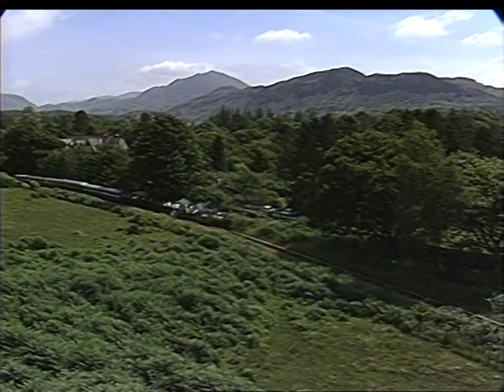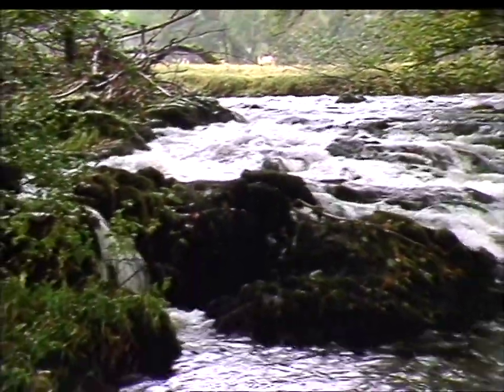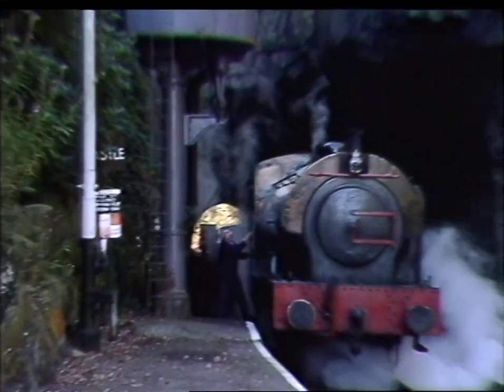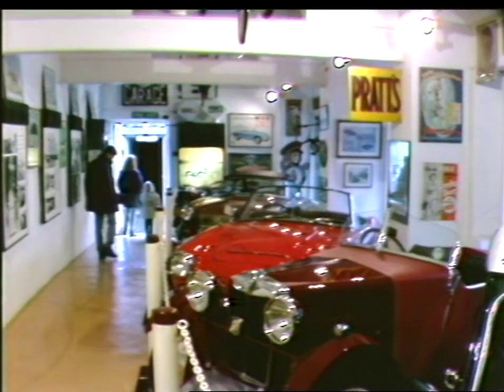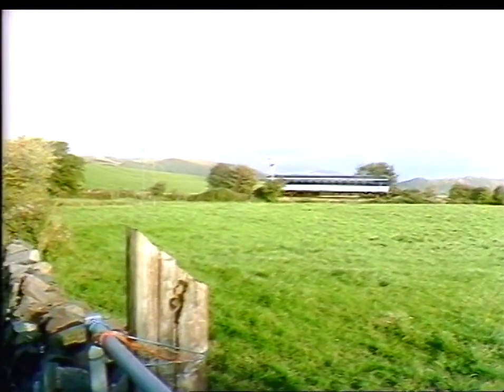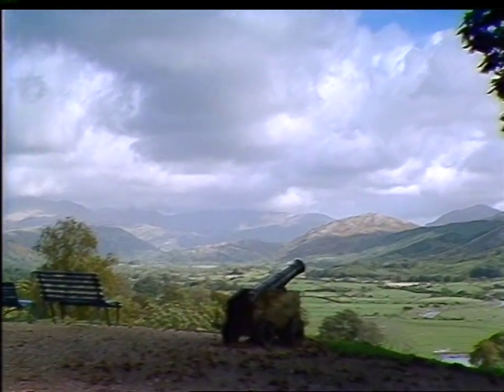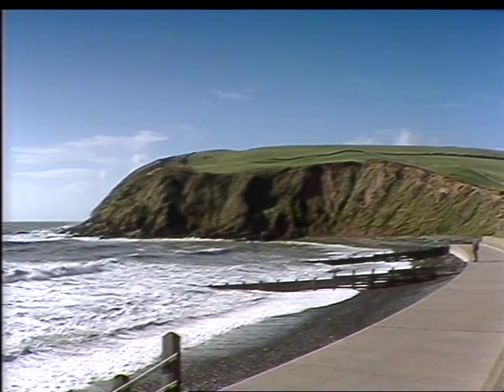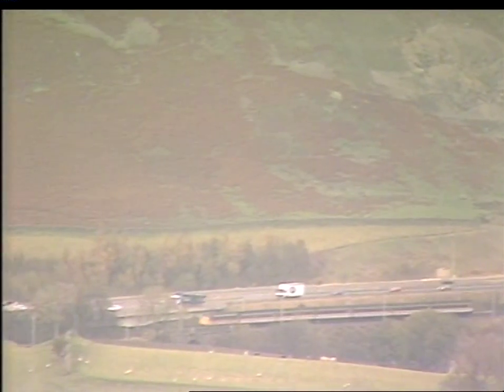British Railways Journeys - Lake District 1996 50fps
From DVD description: The Lake District is one of the most spectacular areas in the country and we explore it on a variety of sprinters. We start our journey at Carnforth which was built as a meeting point of the London and North West, the Midland and the Furness railway. From Carnforth, served by class 86 and 87 EMUs, we head north to Oxenholme, junction for the branch line to Windermere and then on to Kendal.